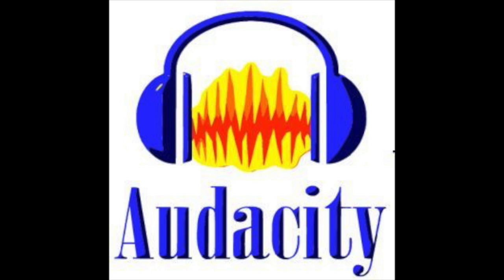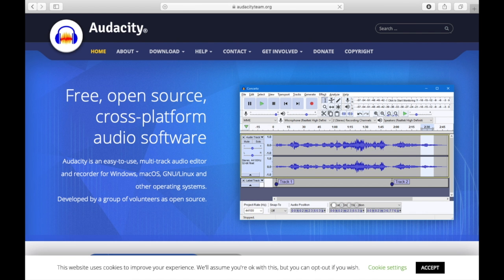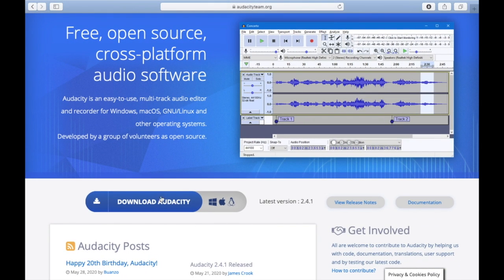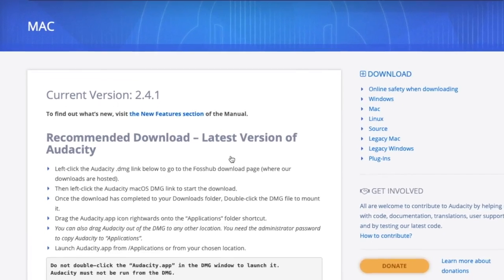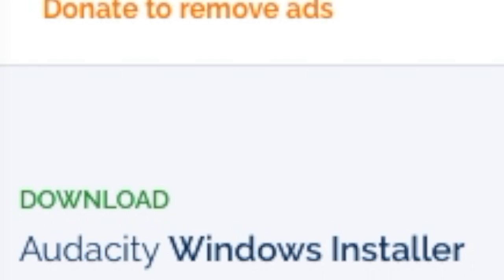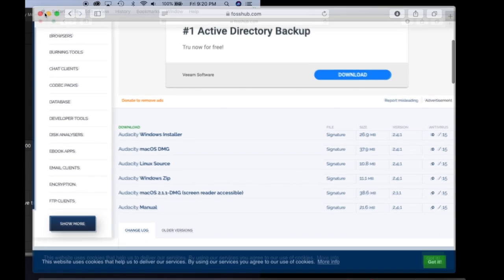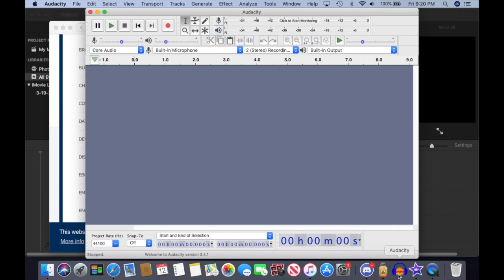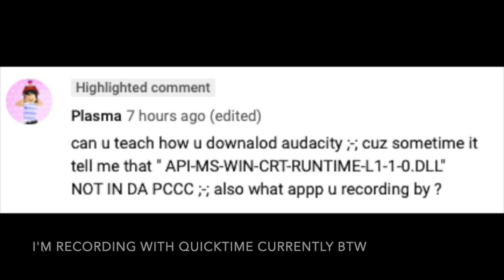How To Install Audacity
Ez tutorial on how to install Audacity as requested :3